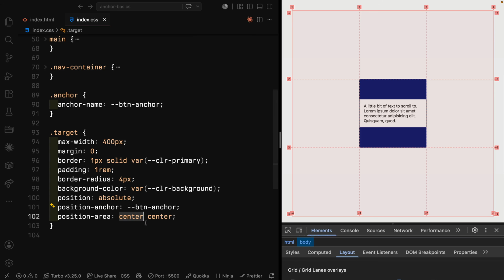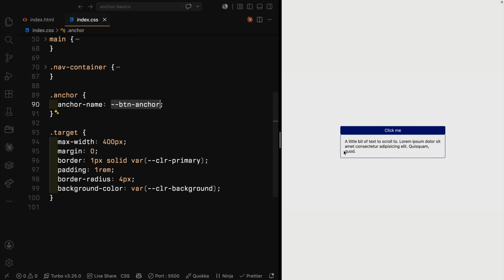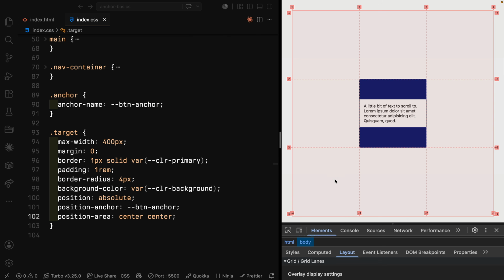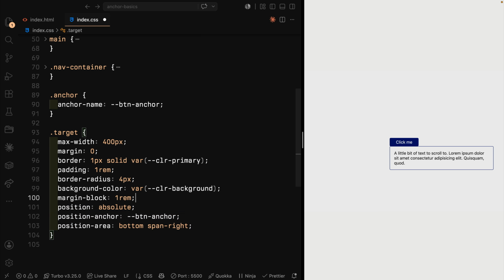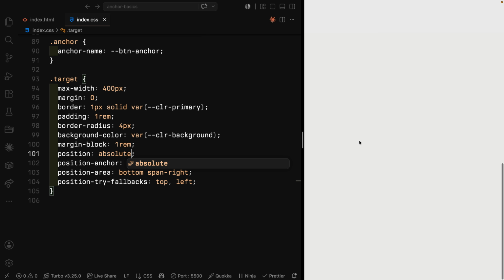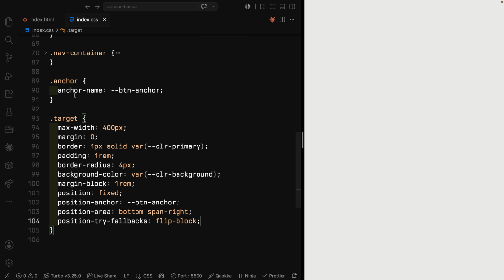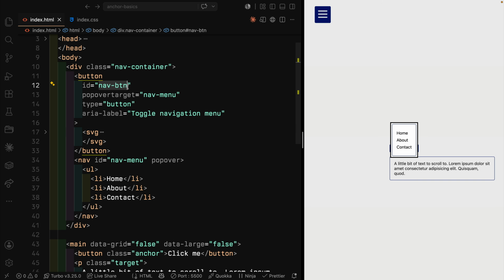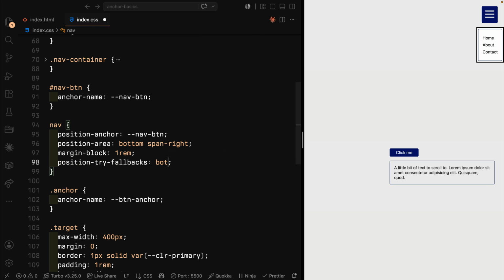How Anchors work in Modern CSS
Position elements relative to each other using just HTML and CSS, no JavaScript required. In this video, I break down the CSS Anchor Positioning API, show how it plays nicely with the Popover API, and cover graceful fallbacks so your UI stays usable even when space runs out.

⏲️ Timestamps ⏲️
0:00 Intro
0:36 Anchor Positioning Basics
3:30 Position Try Fallbacks
4:04 Absolute Vs Fixed Behavior
5:19 Popover API Example
7:36 Wrap Up